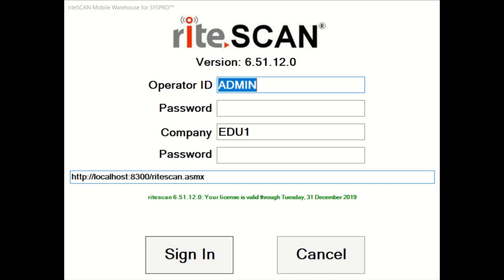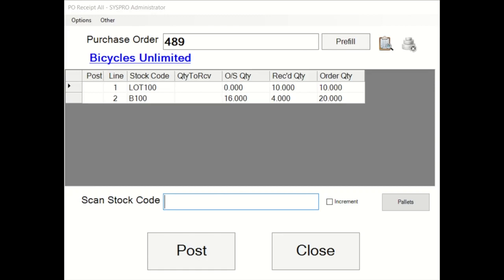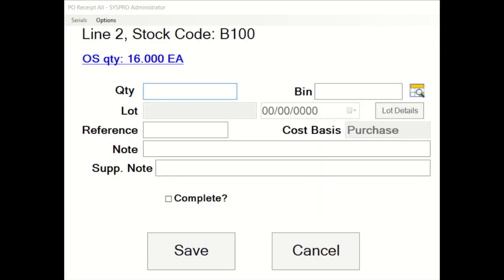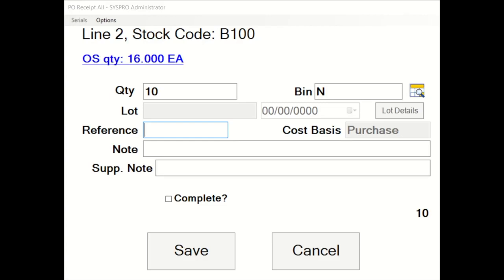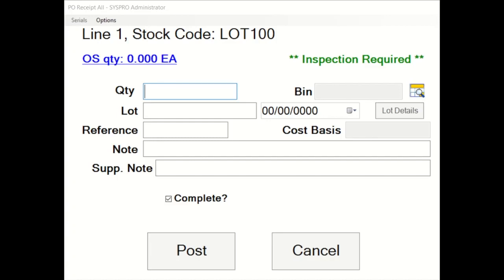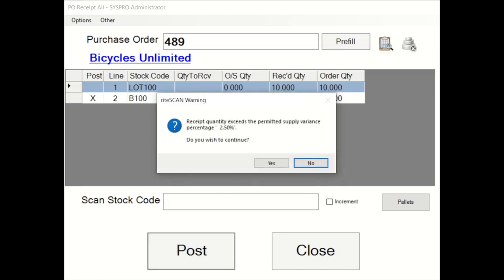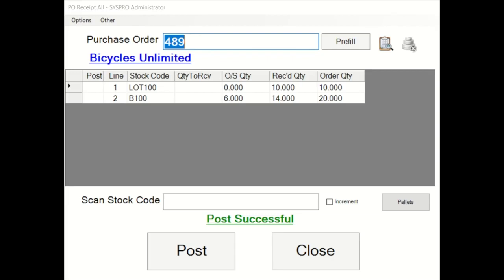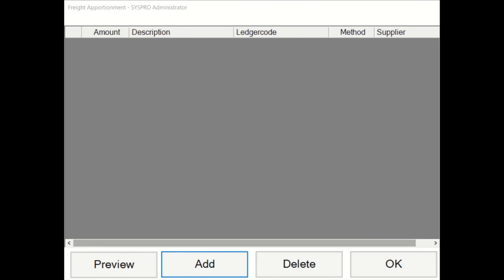riteSCAN Deep Dive Purchase Orders